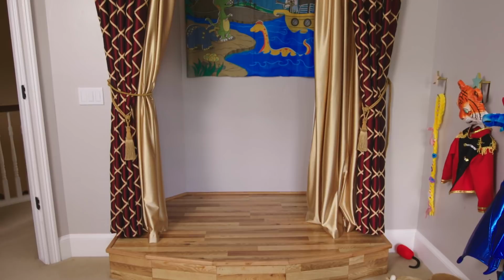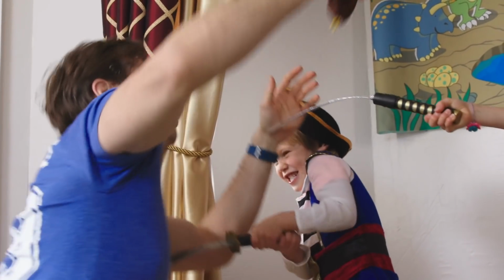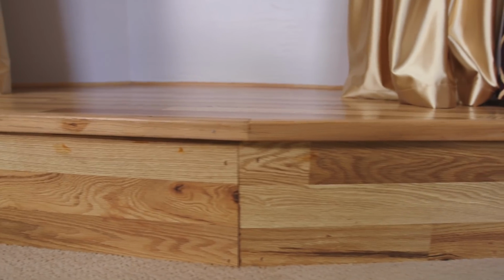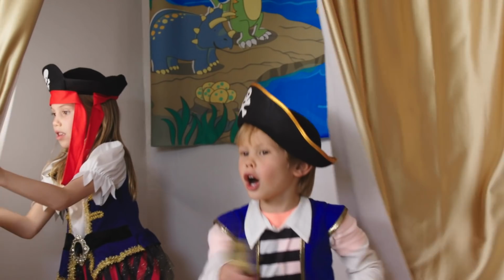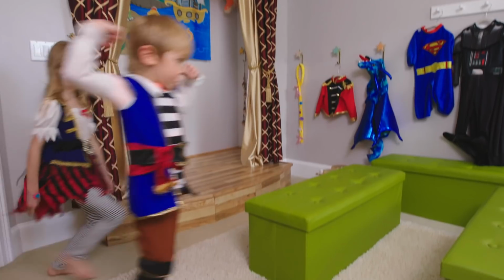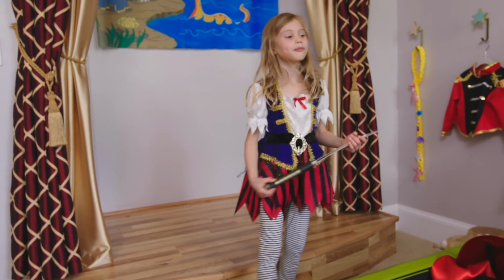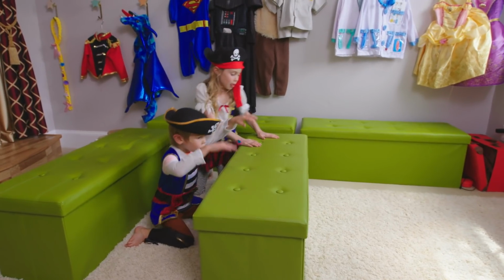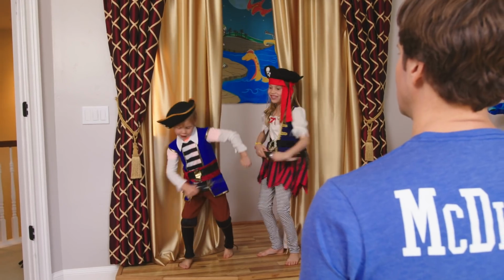Home Theatre | The Single Dad's Guide to Life | McDivitt Law Firm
Spending quality time together can be a challenge with gadgets competing for the spotlight in your kids' lives. This Single Dad's Guide to Life focuses on turning that spotlight onto the creativity of imagination and performance. David McDivitt built his kids a home theatre to play and explore.

The McDivitts don't just run a law firm together, they celebrate, build traditions, and most importantly, eat together.

The choice of a lawyer is an important decision and should not be based solely upon advertisements.

Check out our blog for more McDivitt updates and how we can help in your accident or injury case

Here's what you can expect from McDivitt Law Firm when we handle your case